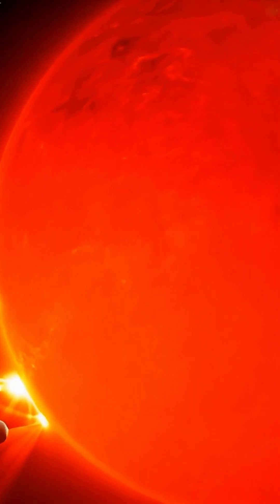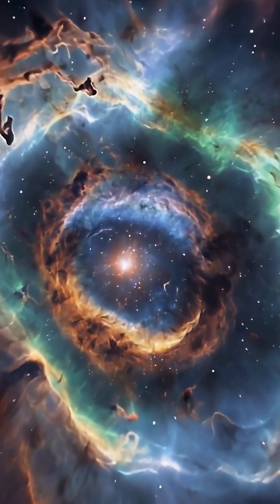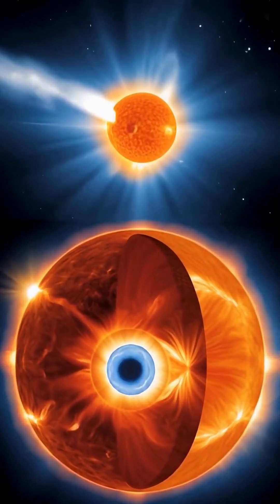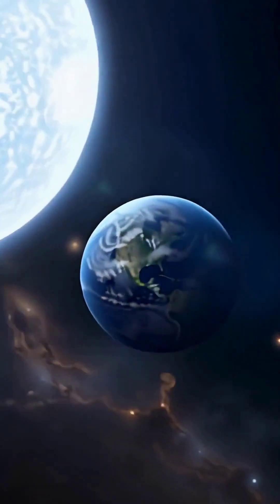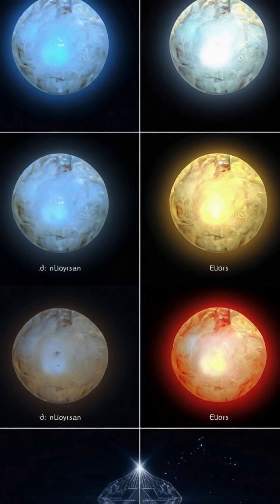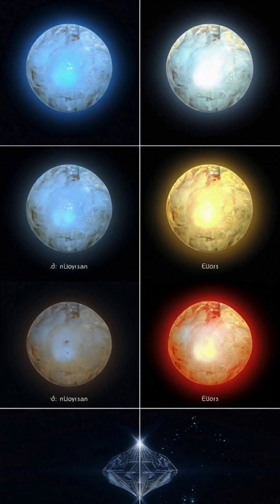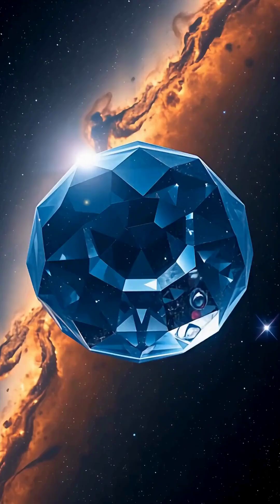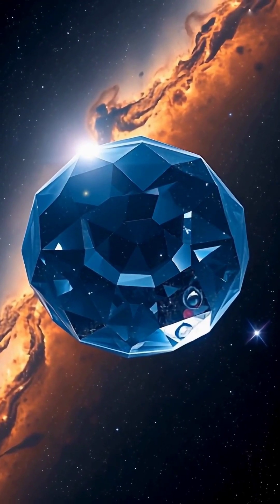How Our Sun Will Create Diamonds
Discover the fascinating final fate of our Sun and how it will transform into a cosmic jewel. Don't miss this incredible astronomical fact!